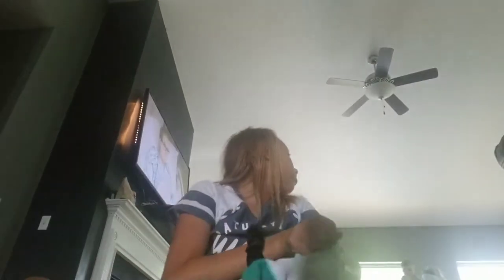Long to Short Socks, In seconds!!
This is a  very short but easy hack, to make your long socks short!! You can tell all your friends, and family about this! Have a blessed day! Jesus Loves You!!